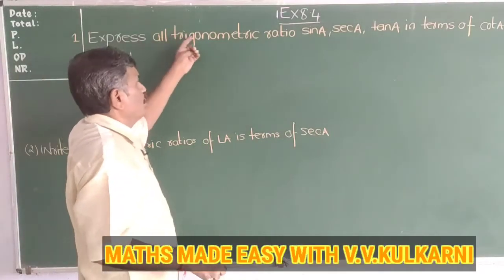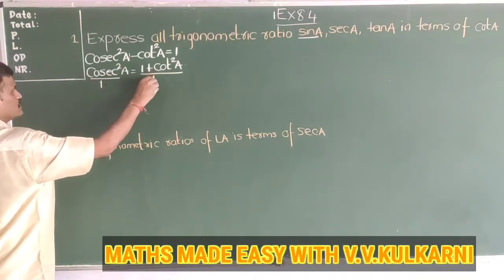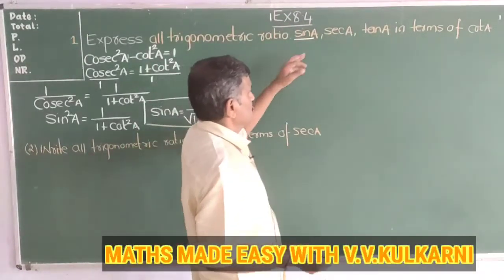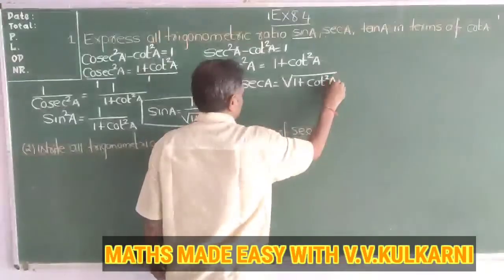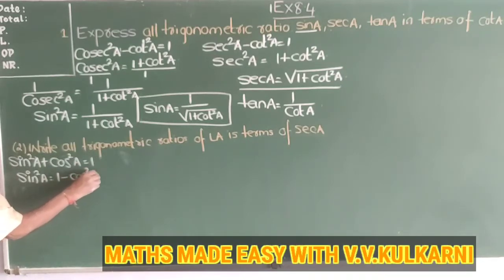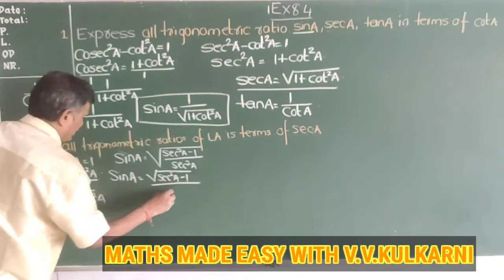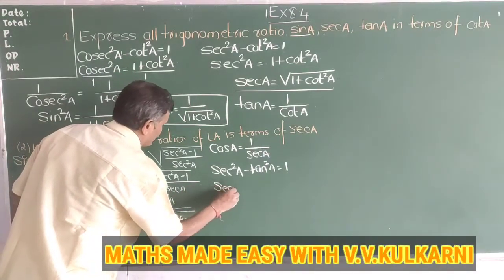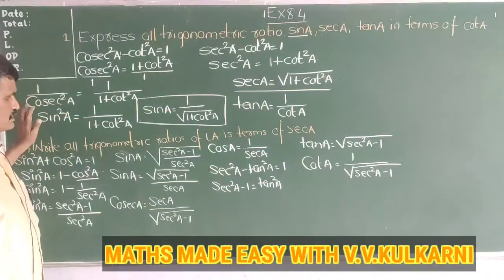INTRODUCTION TO TRIGONOMETRY CLASS X CHAPTER NO 8 EX 8.4 EXAMPLE 1 AND 2 SOLVED